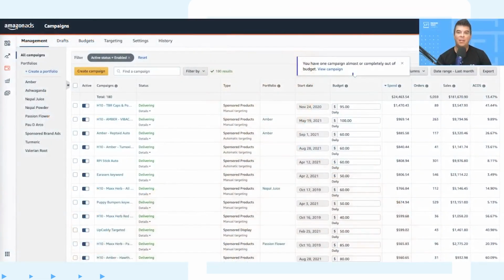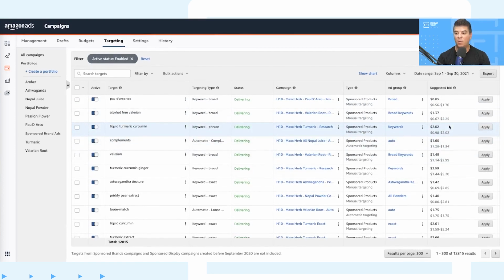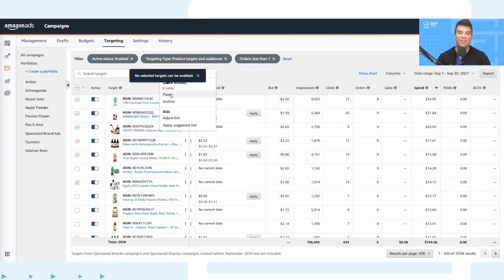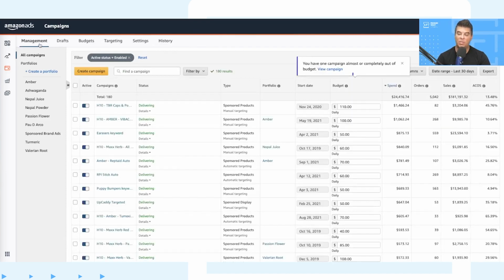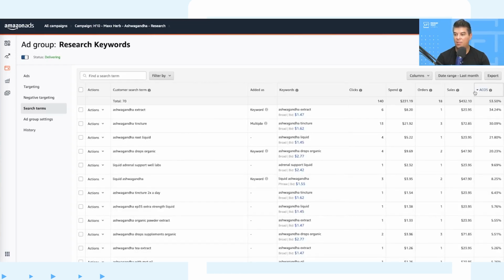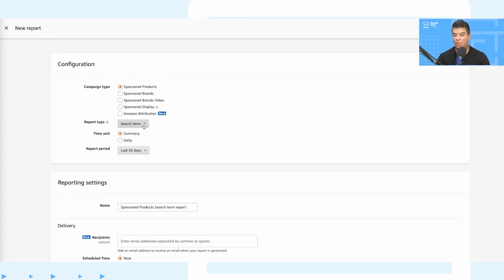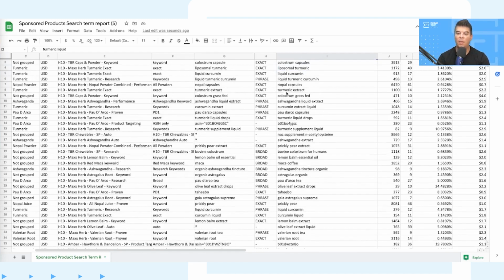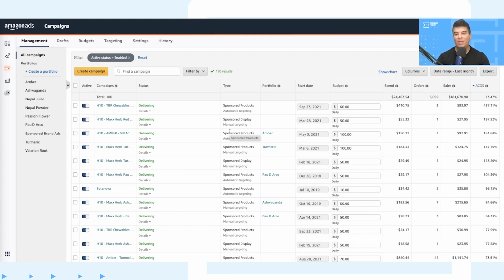HH 10 12